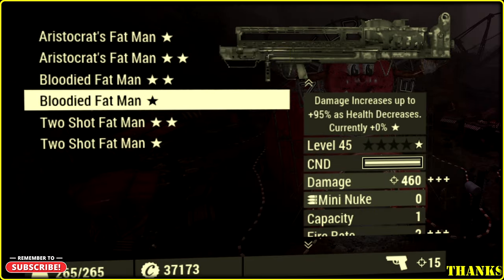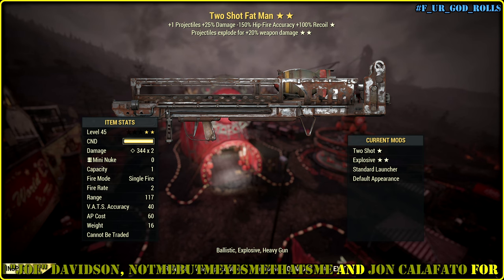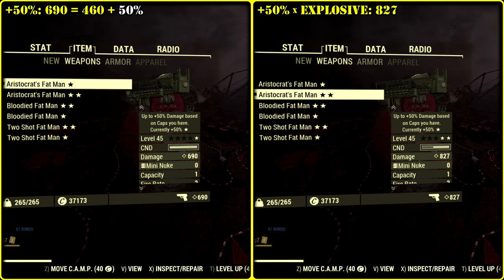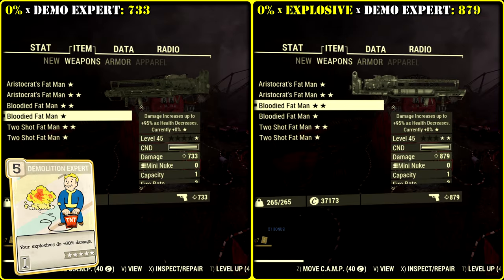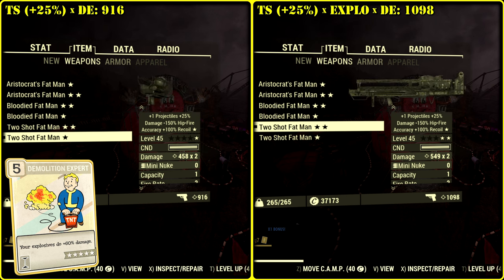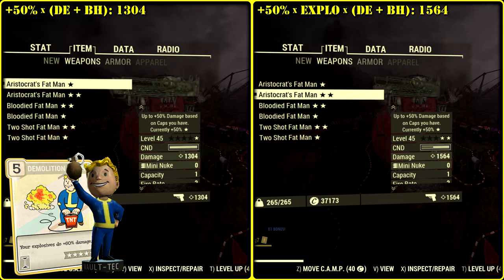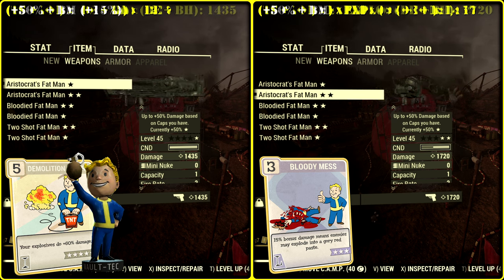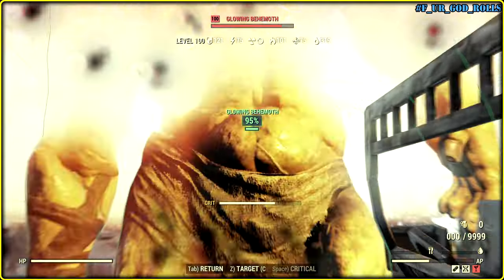🎃 Fallout 76 - How TSE is Calculated | The Fall of Fat Man Gang.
1️⃣ In this video I just want to show you how damage is calculated for Two Shot Explosive combo.
2️⃣ Timecodes
video starts - 0:00
video ends - 3:34
3️⃣ Tag Pool
vlad armstrong
fallout 76 tse
fallout 76 tse nerf
fallout 76 two shot nerf
fallout 76 two shot explosive nerf
fallout 76 fat man nerf
fallout 76 two shot explosive
fallout 76 two shot explosive weapons
fallout 76 launchers
fallout 76 best launcher
4️⃣ Used Media
My cringe voice I can listen to the whole day :)